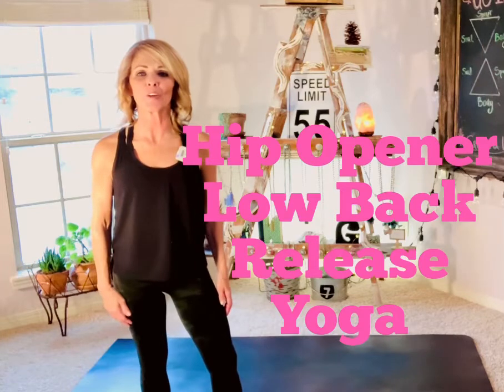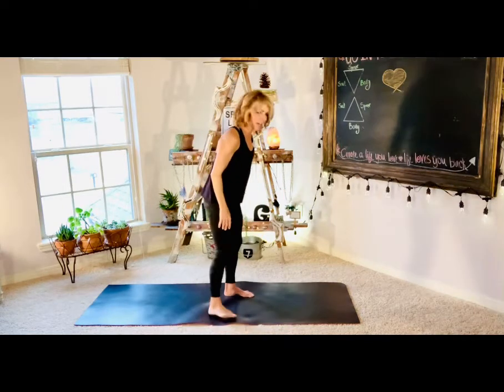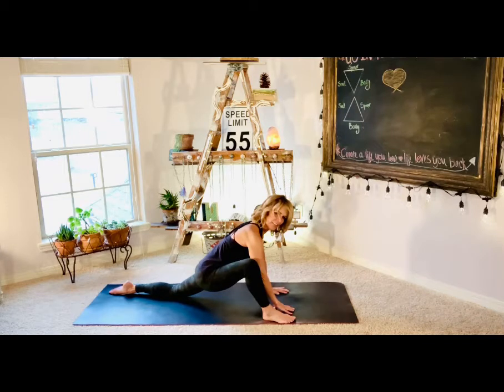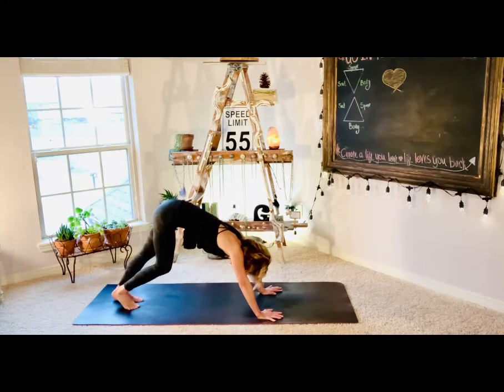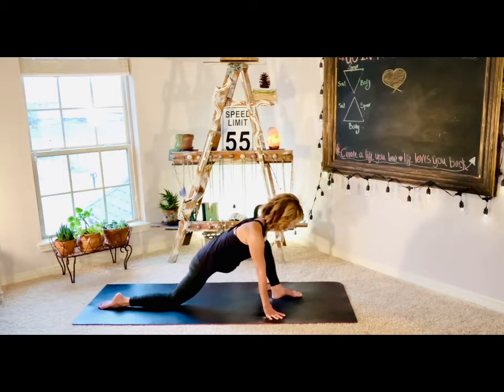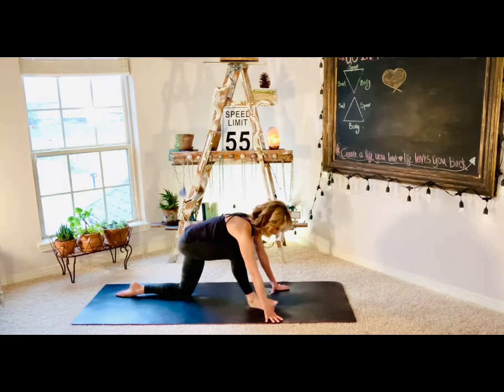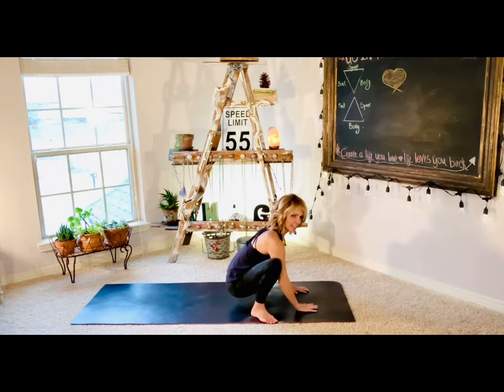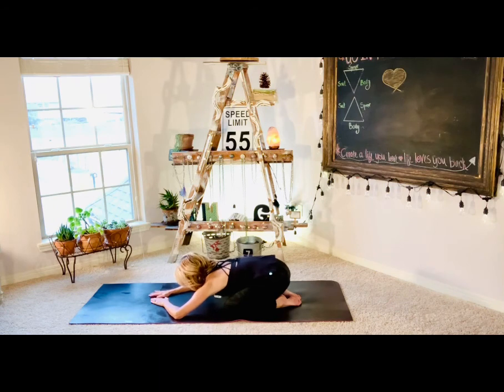Hips and Low Back Yoga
This  20 minute yoga sequence will assist you in opening the hips and releasing the lower back. This flow will provide healing and preventative care for a healthy and happy spine with tension relieving poses for both areas.  As always listen to your body and do what feels good.

HERE IS THE LINK FOR THE FREE SELF CARE WORKSHEET.  This worksheet is designed to keep you motivated and on track: 🟡
I look forward to your comments and questions.

Let me know how it goes and where you are practicing from in the comment section below!